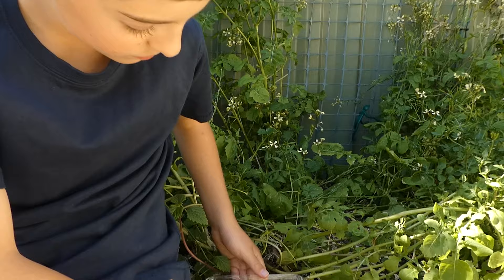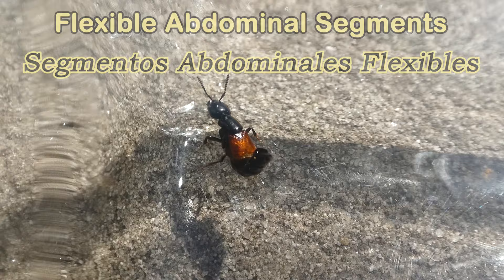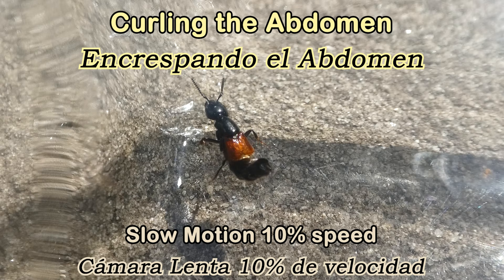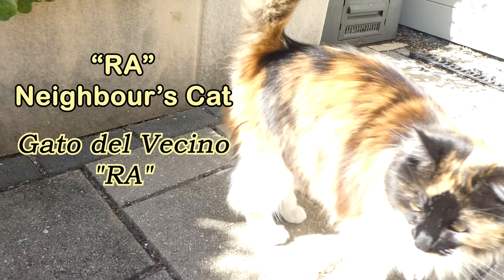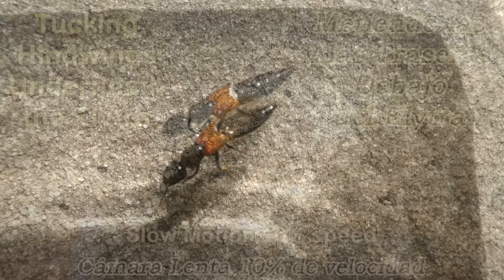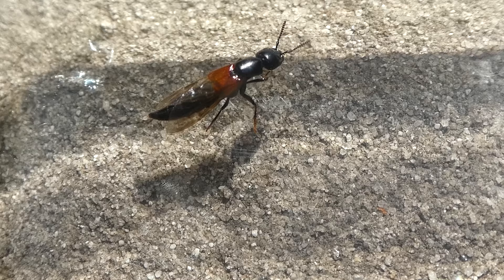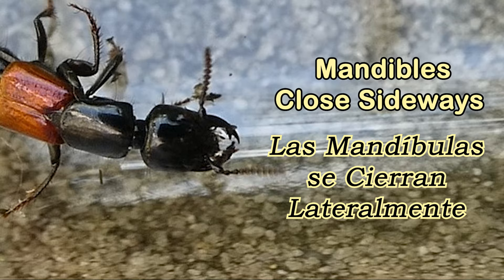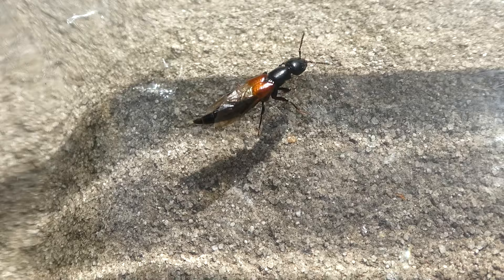AwA Rove Beetle (Thyreocephalus australis)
Take an Adventure with Ambrose to see a Rove Beetle clean its antennae with its legs!